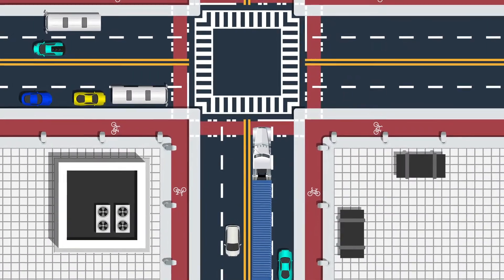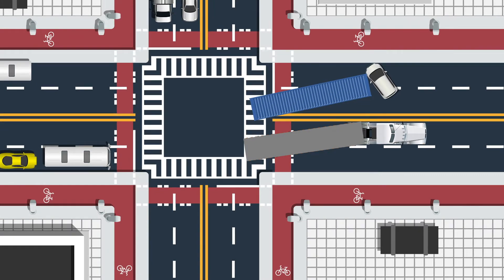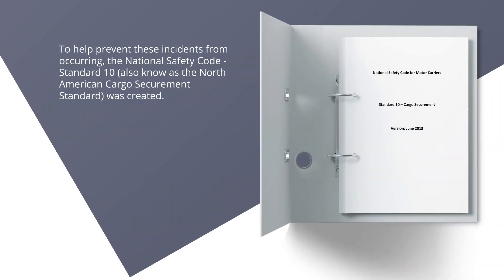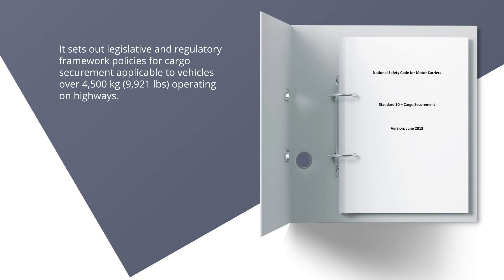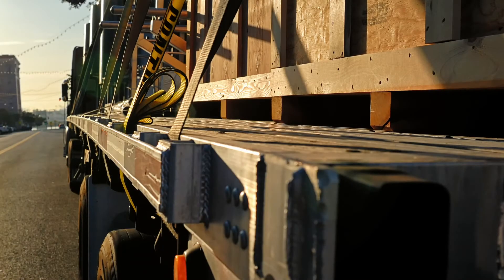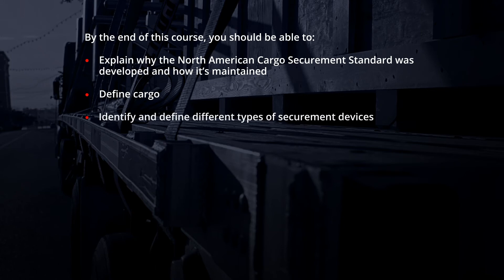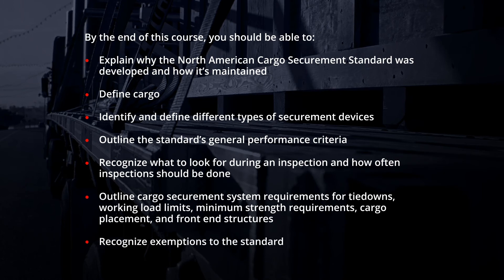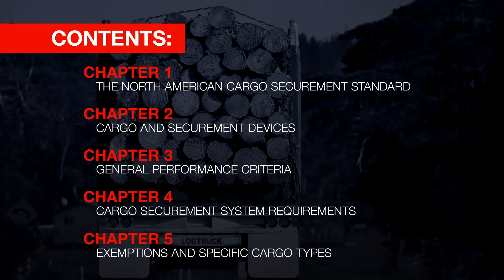Caycan Cargo Securement Preview